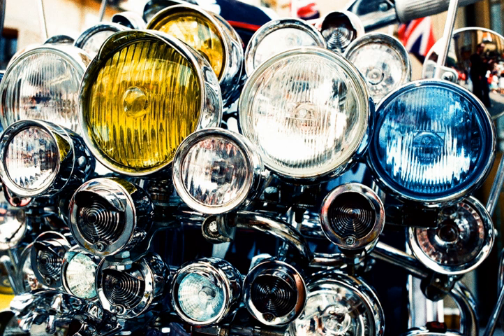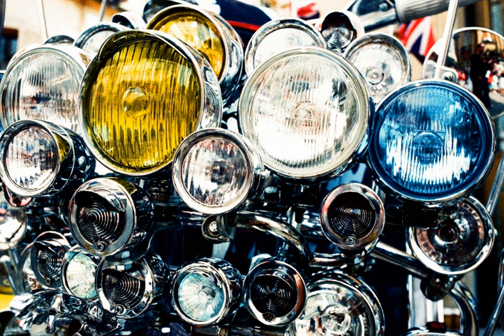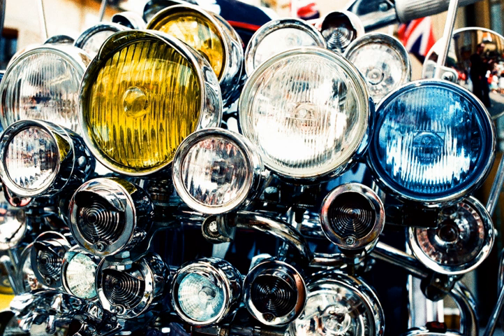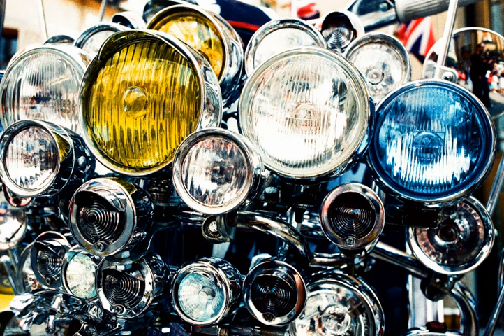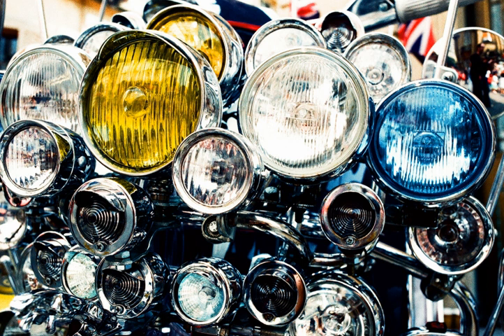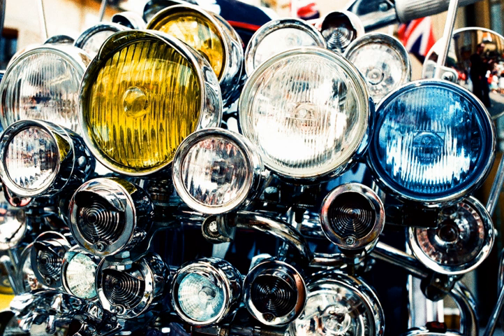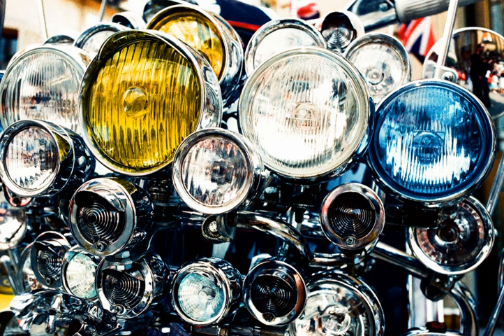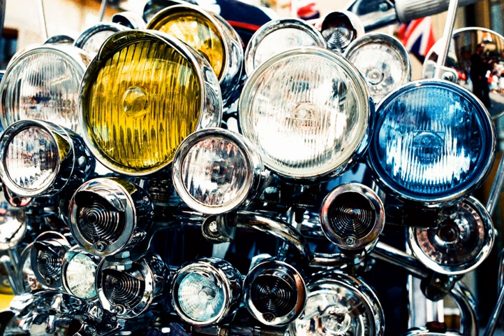Laser lamp | Wikipedia audio article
00:00:53 1 History of automotive headlamps
00:01:03 1.1 Origins
00:01:21 1.2 Mechanics
00:06:35 1.3 Design and style
00:07:00 1.3.1 Headlamp styling outside the United States, pre-1983
00:07:55 1.3.2 Headlamp styling in the United States, 1940&#8211;1983
00:11:53 1.3.3 International headlamp styling, 1983&#8211;present
00:13:03 1.3.4 Hidden headlamps
00:15:04 2 Regulations and requirements
00:16:03 2.1 Low beam
00:16:53 2.2 High beam
00:17:27 2.3 Compatibility with traffic directionality
00:19:23 2.4 Adequacy
00:19:45 2.5 Use in daytime
00:20:46 2.6 Construction, performance, and aim
00:24:03 2.6.1 Light colour
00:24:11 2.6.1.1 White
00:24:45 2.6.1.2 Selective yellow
00:29:23 3 Optical systems
00:29:32 3.1 Reflector lamps
00:29:40 3.1.1 Lens optics
00:30:09 3.1.2 Reflector optics
00:32:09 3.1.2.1 Dual-beam reflector headlamps
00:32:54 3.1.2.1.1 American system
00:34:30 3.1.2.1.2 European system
00:37:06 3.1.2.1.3 Developments in the 1990s and 2000s
00:37:52 3.2 Projector (polyellipsoidal) lamps
00:40:15 4 Light sources
00:40:24 4.1 Tungsten
00:41:16 4.2 Tungsten-halogen
00:46:26 4.2.1 Halogen infrared reflective (HIR)
00:47:02 4.3 High-intensity discharge (HID)
00:48:18 4.3.1 Retrofitment
00:49:21 4.3.2 History
00:50:43 4.3.3 Operation
00:52:22 4.3.4 Burner types
00:53:55 4.3.5 Color
00:54:43 4.3.6 Advantages
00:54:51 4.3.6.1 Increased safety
00:55:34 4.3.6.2 Efficacy and output
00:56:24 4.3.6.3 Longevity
00:56:40 4.3.7 Disadvantages
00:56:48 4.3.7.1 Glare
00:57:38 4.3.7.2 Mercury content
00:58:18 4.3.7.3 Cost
00:58:43 4.4 LED
00:58:51 4.4.1 Timeline
01:01:29 4.4.2 Cold lenses
01:02:00 4.5 Laser
01:02:47 5 Automatic headlamps
01:03:53 6 Beam aim control
01:04:02 6.1 Headlamp leveling systems
01:06:22 6.2 Directional headlamps
01:08:33 6.3 Advanced front-lighting system (AFS)
01:10:01 6.4 Automatic beam switching
01:12:00 6.4.1 Rabinow dimmer
01:12:48 6.4.2 Bone-Midland lamps
01:13:16 6.4.3 Camera-based dimmer
01:13:52 6.5 Intelligent Light System
01:14:28 6.6 Adaptive highbeam
01:16:04 6.7 Glare-free high beam and pixel light
01:17:48 7 Care
01:19:37 8 Lens cleaners

- Socrates

SUMMARY
A headlamp is a lamp attached to the front of a vehicle to illuminate the road ahead. Headlamps are also often called headlights, but in the most precise usage, headlamp is the term for the device itself and headlight is the term for the beam of light produced and distributed by the device.
Headlamp performance has steadily improved throughout the automobile age, spurred by the great disparity between daytime and nighttime traffic fatalities: the US National Highway Traffic Safety Administration states that nearly half of all traffic-related fatalities occur in the dark, despite only 25% of traffic travelling during darkness.Other vehicles, such as trains and aircraft, are required to have headlamps. Bicycle headlamps are often used on bicycles, and are required in some jurisdictions. They can be powered by a battery or a small generator mechanically integrated into the workings of the bicycles.